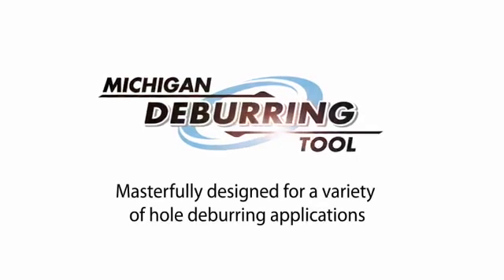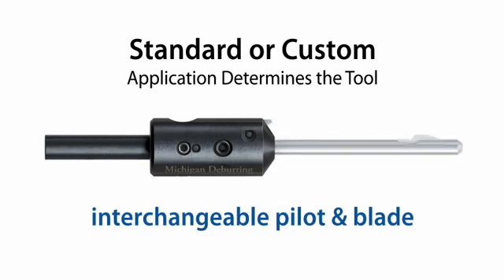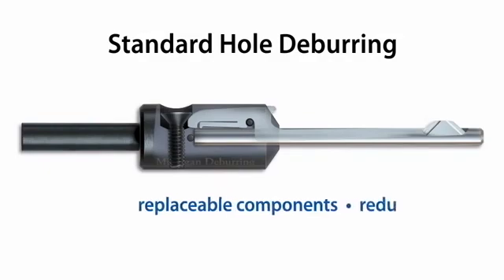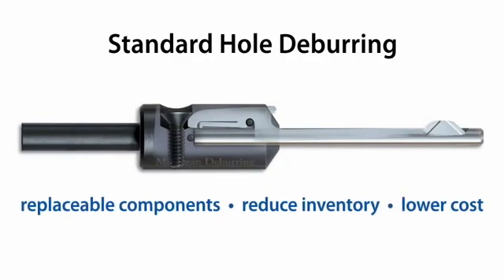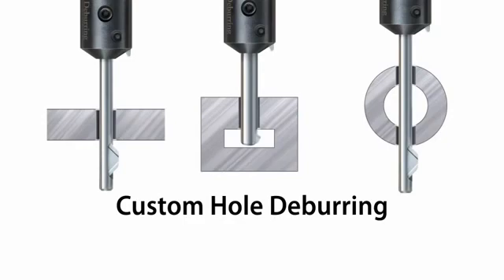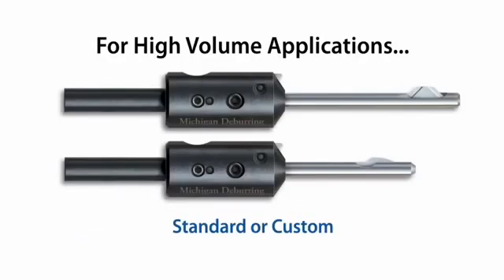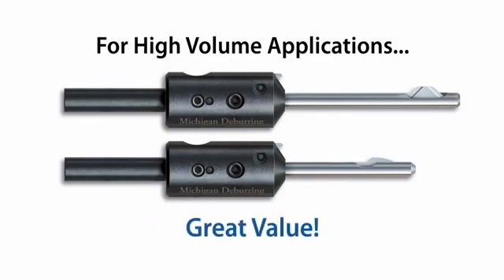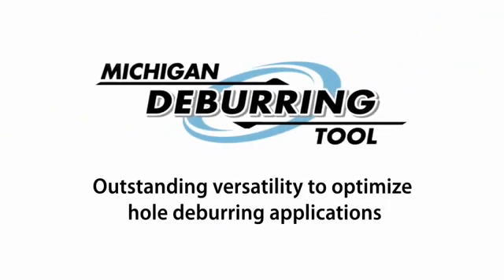Custom Hole Deburring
Film demo okrawarek ostrzowych na obrabiarki skrawające. Fazowanie i okrawanie dzięki temu narzędziu jest proste do zmechanizowania. Zwiększamy wydajność pracy.

Zapraszamy na naszą stronę stmech.pl. Zachęcamy do subskrypcji i łapki w górę dla naszego filmu i kanału, będziesz informowany o naszych nowościach.